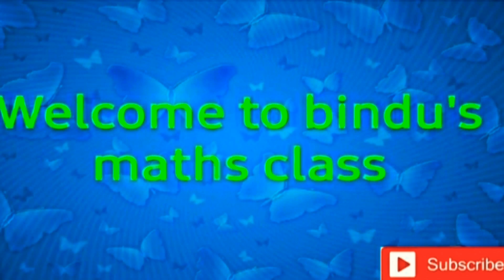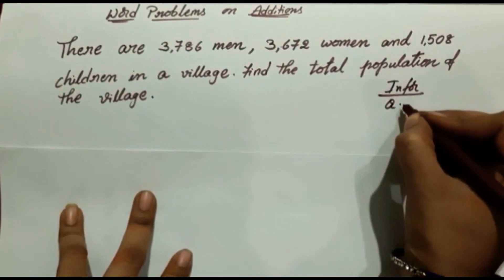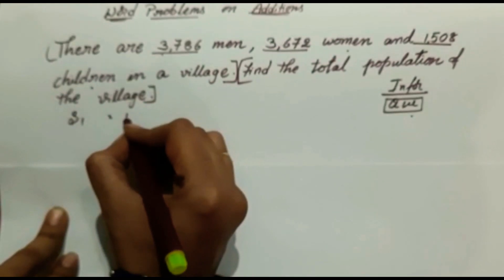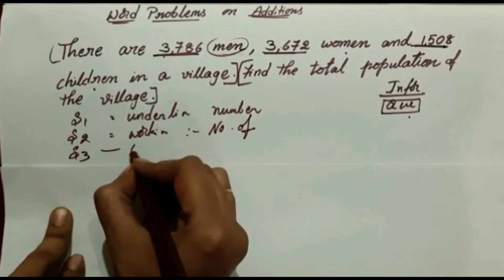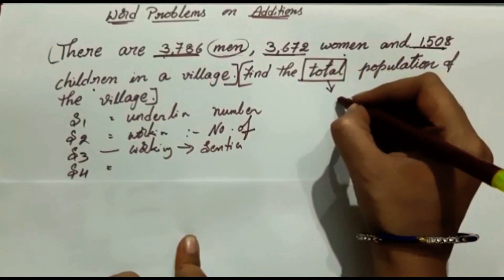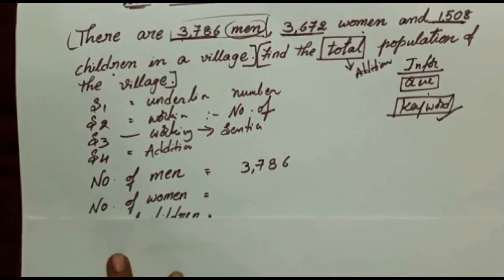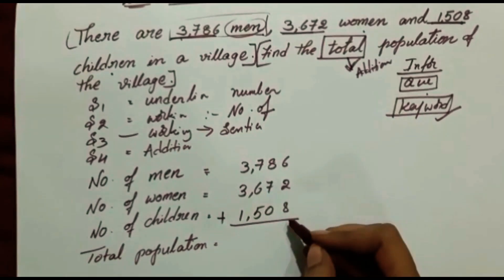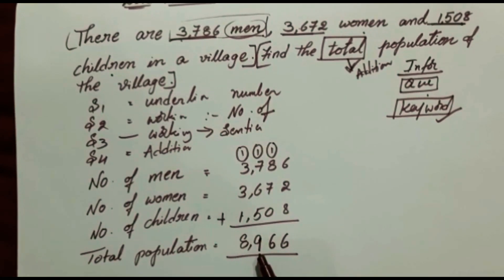word problems on additions // easy way to write word problems// maths // grade 3 to 5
easy stepwise explanation is given to solve word problems on additions